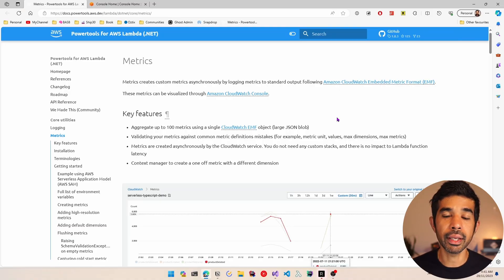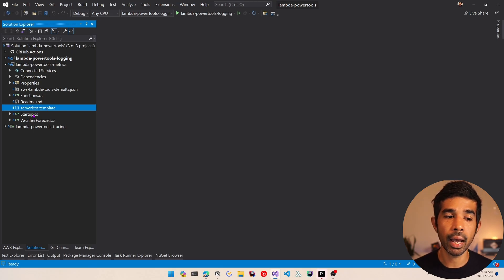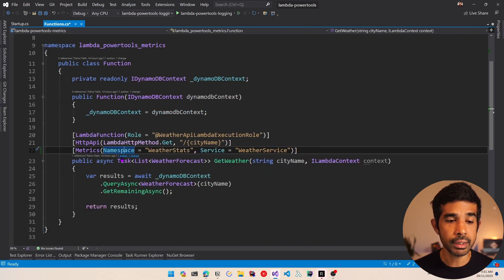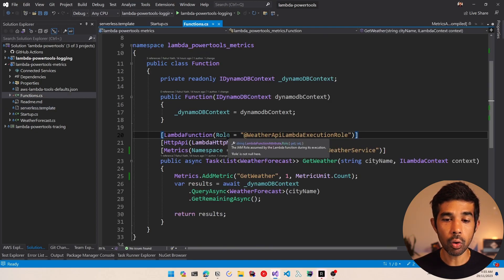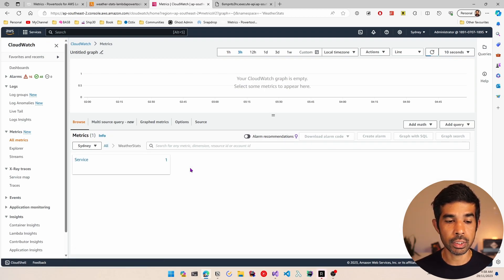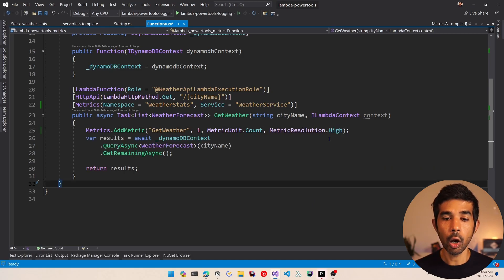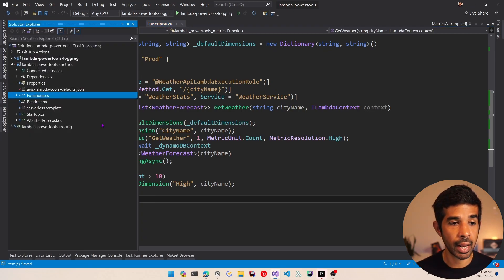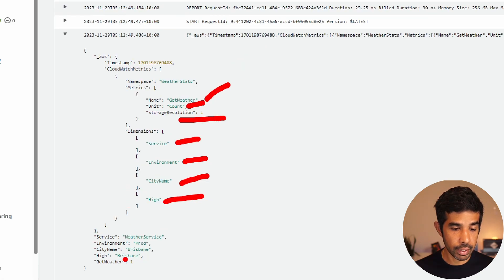METRICS - Powertools for AWS Lambda | .NET ON AWS | Serverless | Amazon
Metrics are data about the performance of your applications. By default, many AWS services provide free metrics for the resources. You can also publish application-specific custom metrics to CloudWatch, and view the data in the AWS Management Console.

The Powertools Lambda Metrics library makes publishing custom metrics from your AWS Lambda Function easy.

In this video, let's learn how to easily integrate with Amazon CloudWatch Metrics and start publishing custom metrics from your .NET AWS Lambda Function.

00:00 Introduction
00:47 Metrics
  01:18 Terminology
  02:21 Solution Walkthrough
03:32 Adding Metric
  03:40 NuGet Package
  04:04 Metrics Attribute
  05:24 AddMetric
06:34 Deploy
 08:17 Metric Logs
 08:47 Metrics Graph
10:47 High-resolution Metrics
11:21 Dimensions
15:34 Metadata
16:59 Conclusion